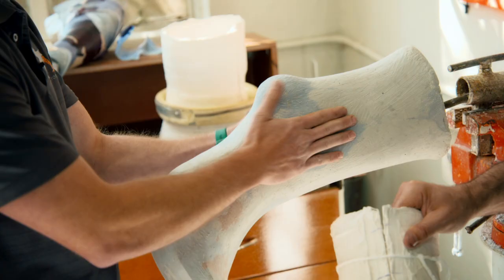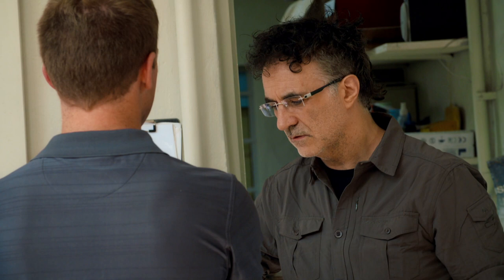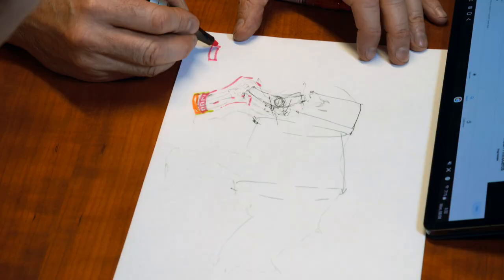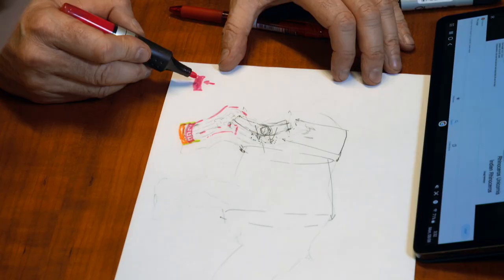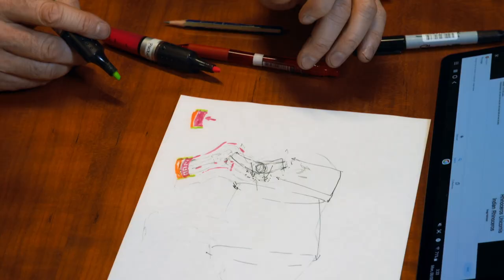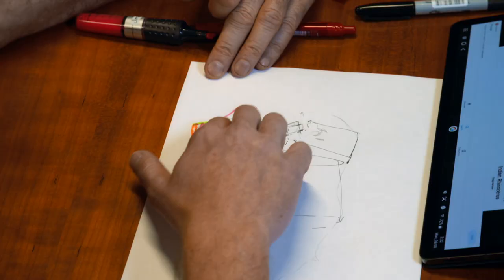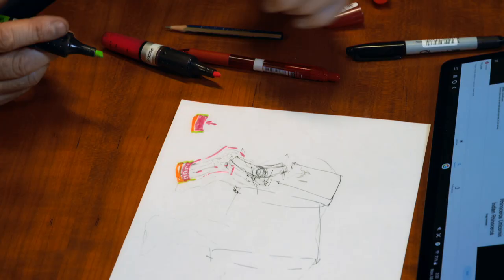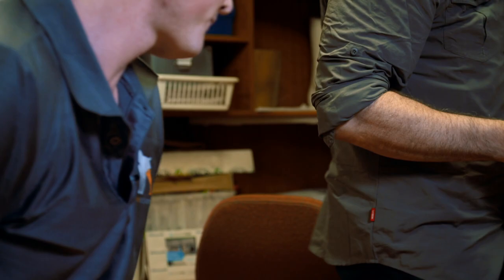Supervet: Safari Special | Working With Animotion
Get ready for an adventure into the wild as we follow the inspiring story of Kolisi, a brave rhino fighting excruciating back pain. With one hind leg shorter than the other, Kolisi is at risk of developing scoliosis. But with the help of Professor Noel Fitzpatrick and animal prosthetist Werner from Animotion, a custom boot could ease his discomfort and realign his spine. Will they succeed in giving Kolisi the relief he needs? 🦏

Join us for an action-packed and heartwarming episode of the Supervet: Safari Special, airing on Thursday 23rd February at 9.00pm on Channel 4 and All 4 📺

Learn about the innovative solutions for animal care, and be inspired by the dedication of the people who make a difference in conservation.